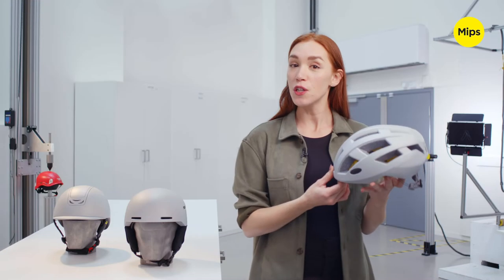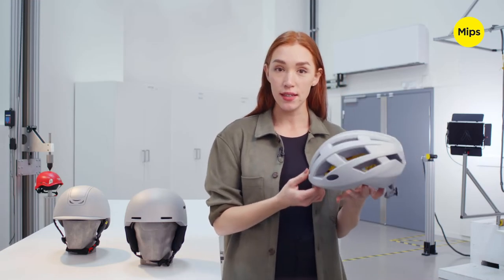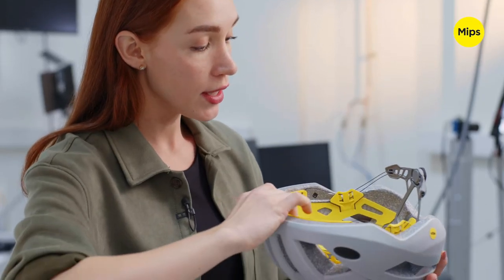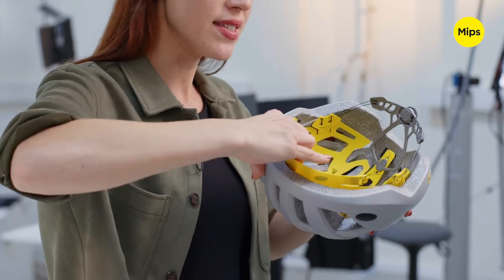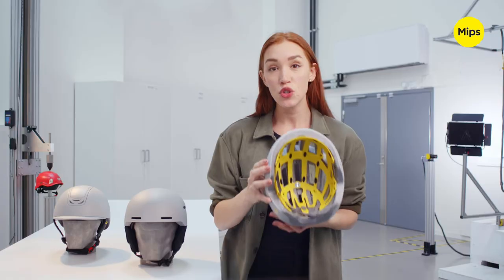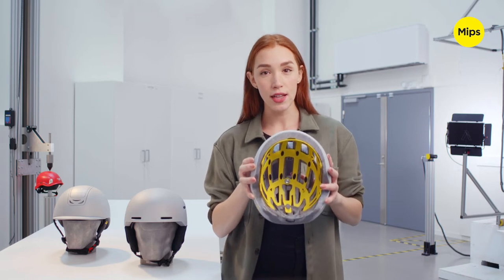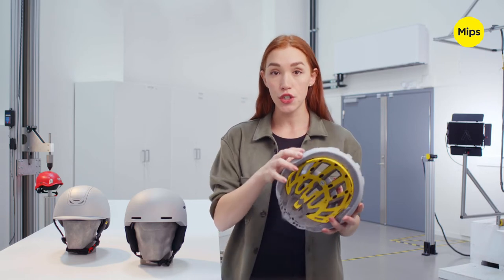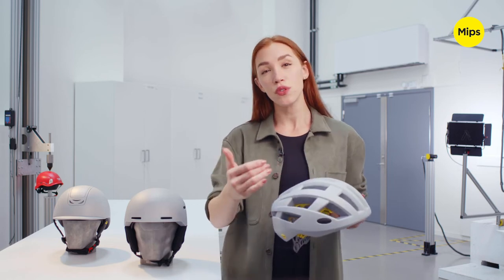Mips Academy, The Low Friction Layer